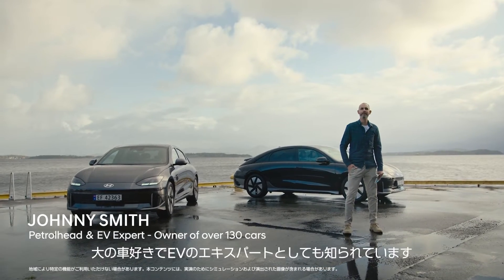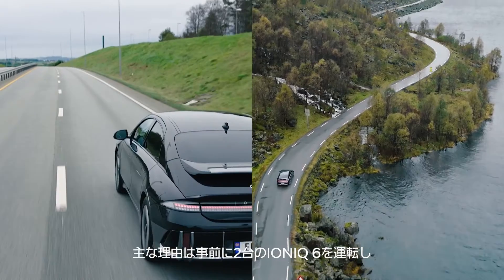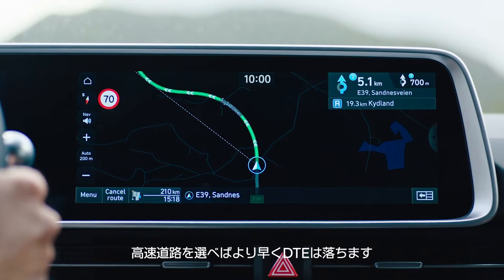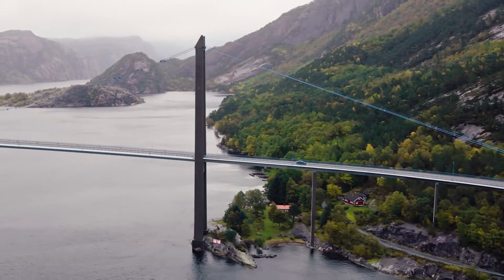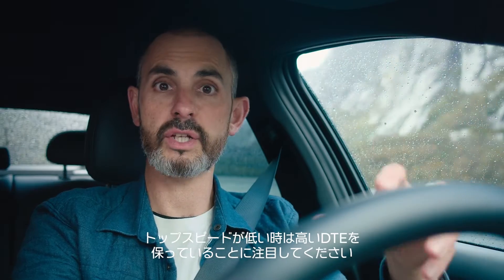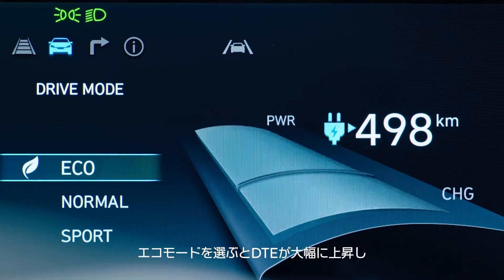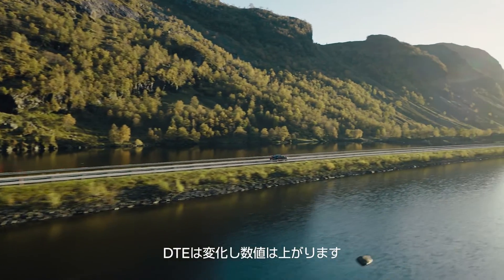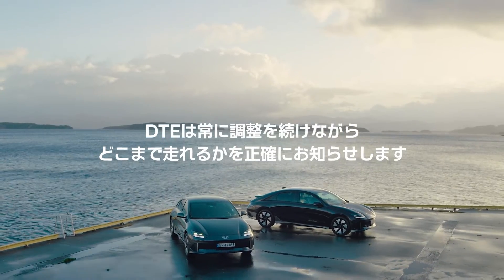IONIQ Talks | 残走行可能距離（DTE） | ヒョンデ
EVの残走行可能距離はどのように計算されるのか、なぜ残走行可能距離（DTE）は変わり続けるのか、その答えをお確かめください。IONIQ Talksは、EVオーナーの疑問にお答えします。

大の車好きで知られるEVのエンスージアスト Jonny Smith @TheLateBrakeShow  がDTEはどのように計算され導き出されるのかを分かりやすくご説明します。